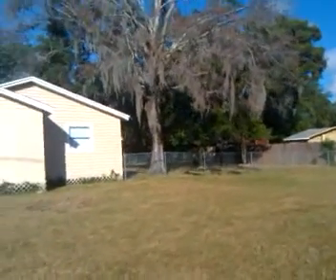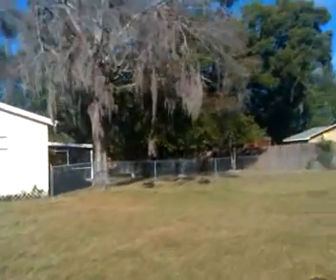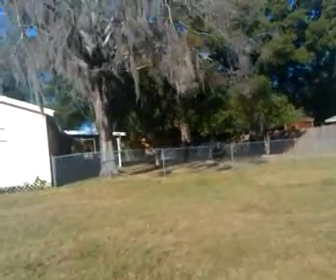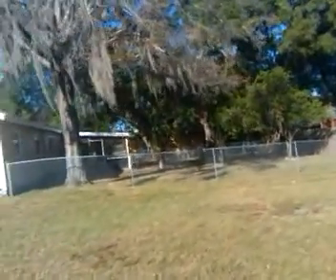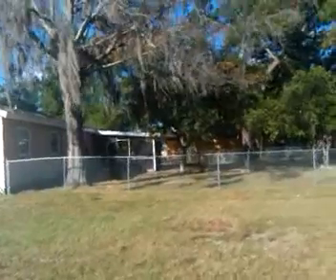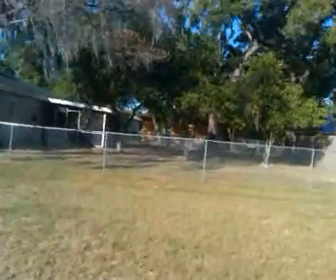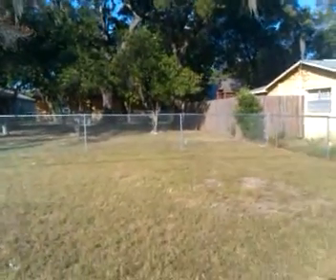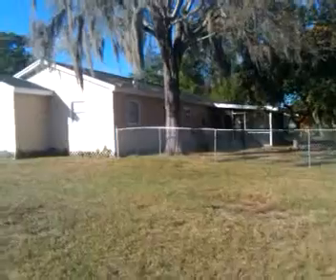20th st FINISHED EXTERIOR